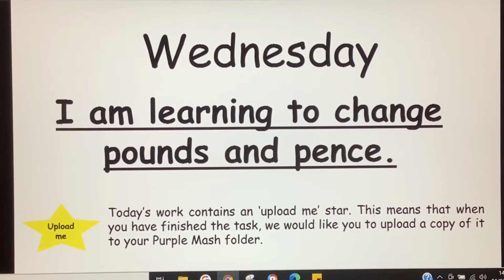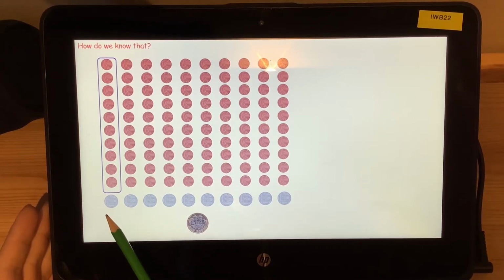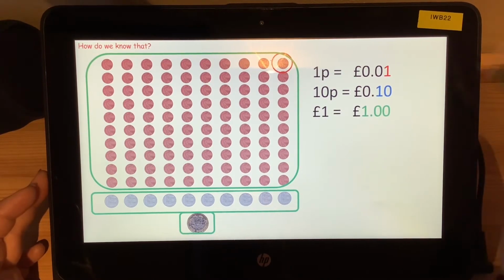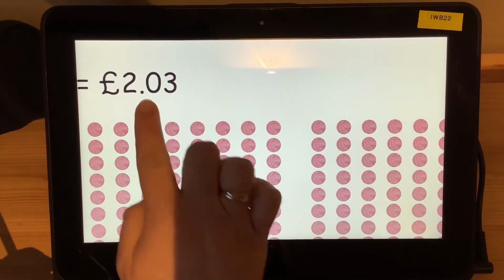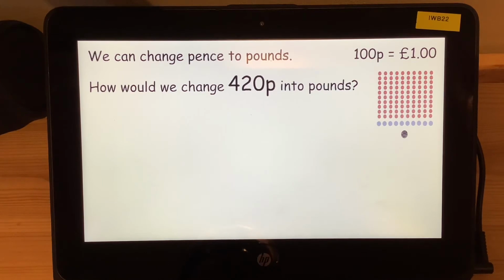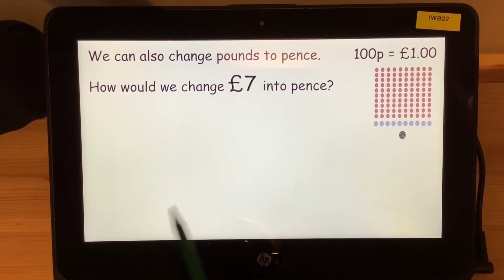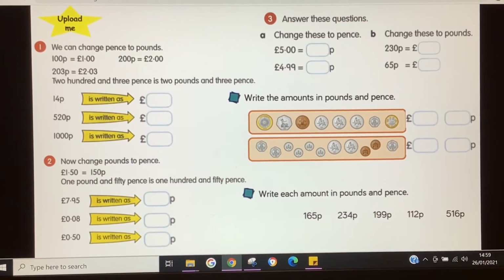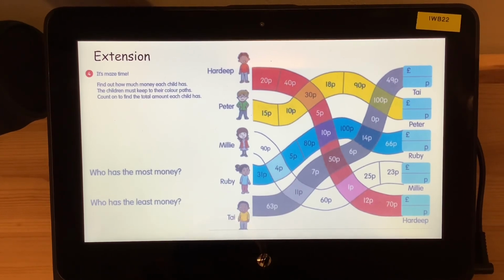2C - Unit 11 Money - Practice 2: Changing £ & p (based) - Input (NOT Inspire) & Qs (from Textbook)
An input for Changing pounds and pence, with Qs at the end from the Textbook 2B rather than Practice 2 Qs.